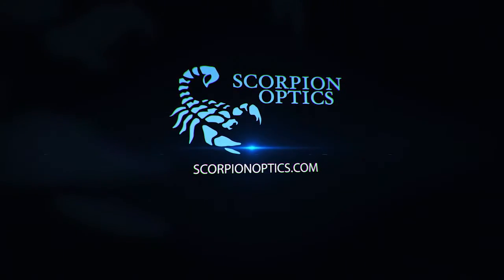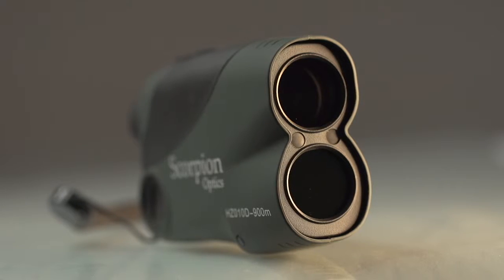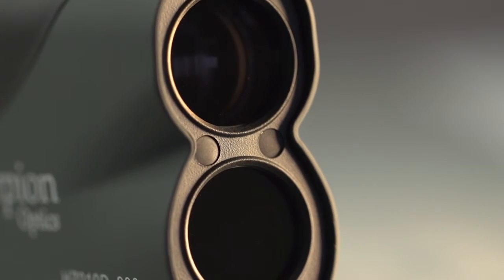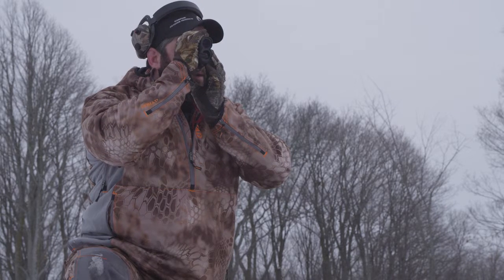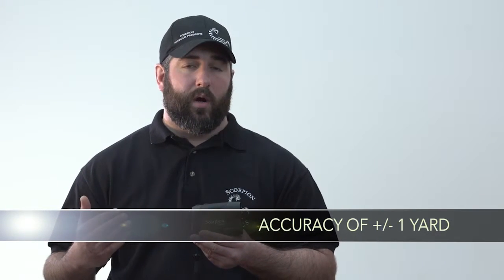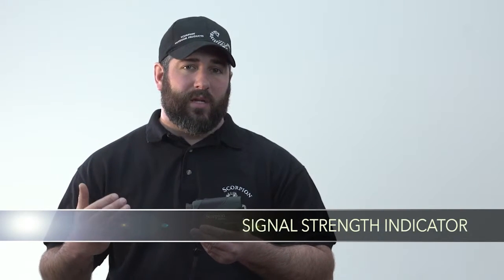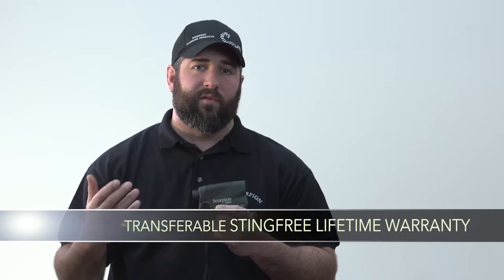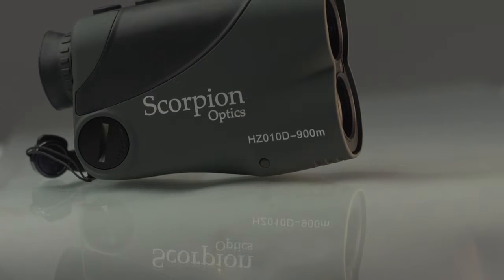1000 YD RANGEFINDER Web Video